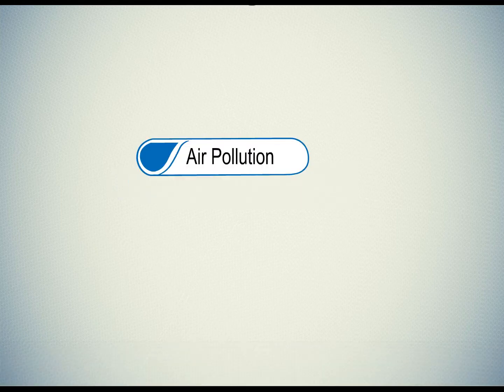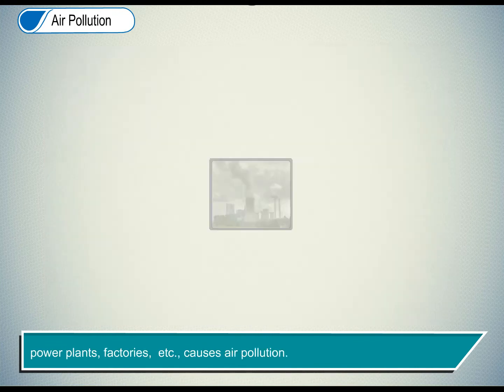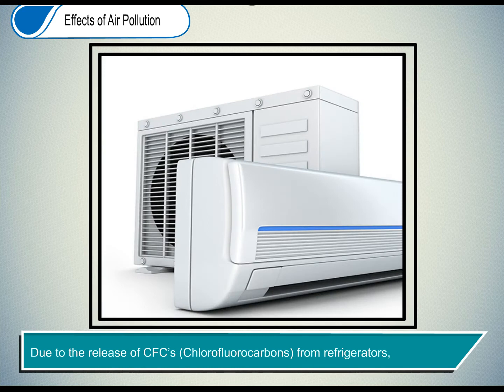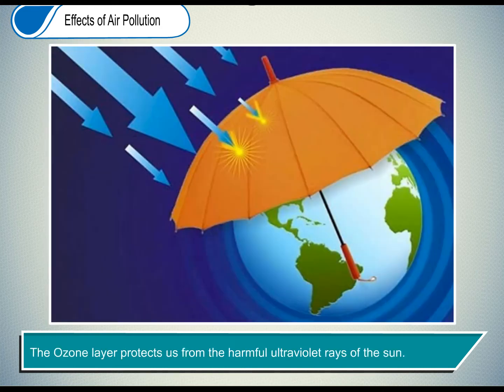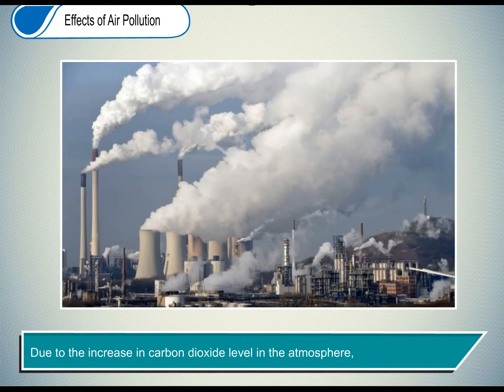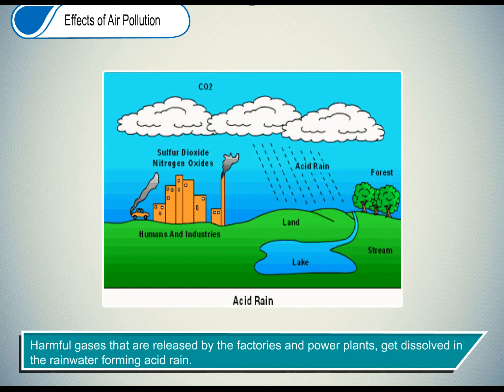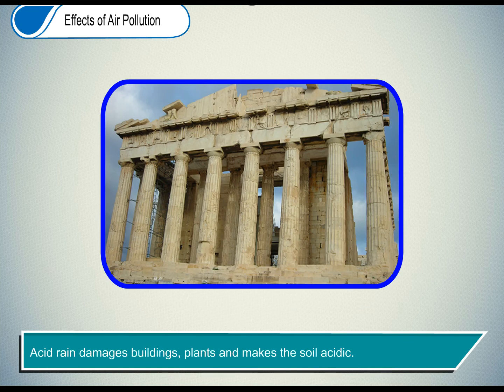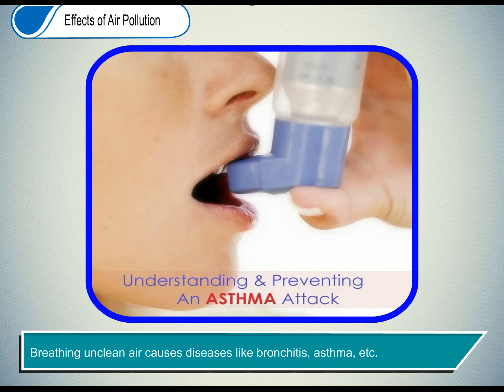Air Pollution - Science Class 3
In this video, you will learn all about Air Pollution.
Air pollution can be defined as the addition of undesirable things into the air. For example, smoke from automobiles, power plants, factories, etc., causes air pollution.
Every year, around 24 lakh people die due to air pollution.